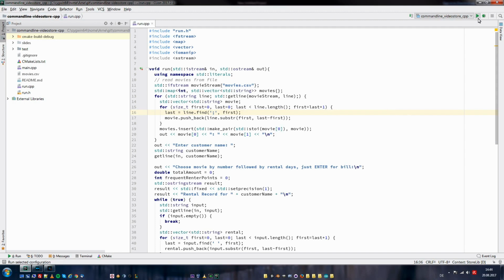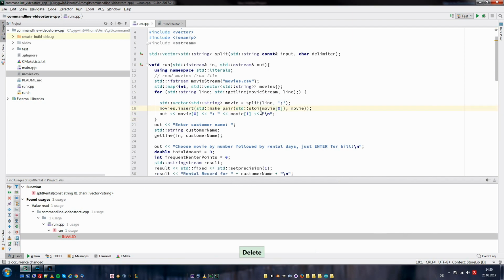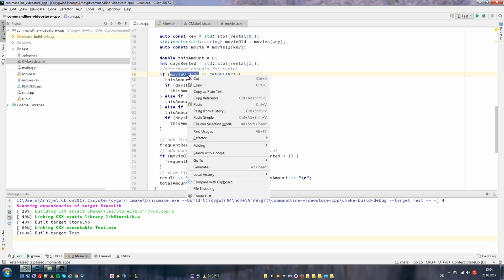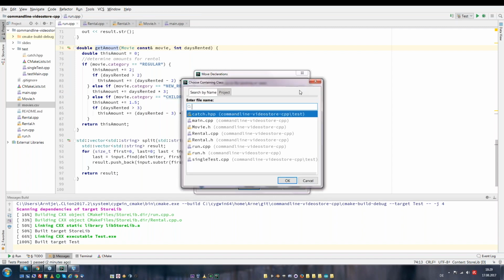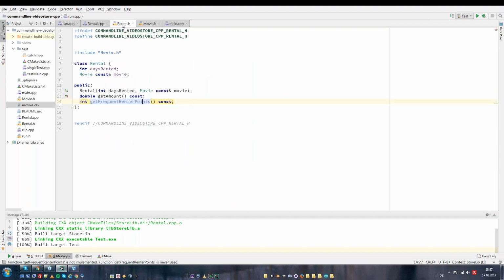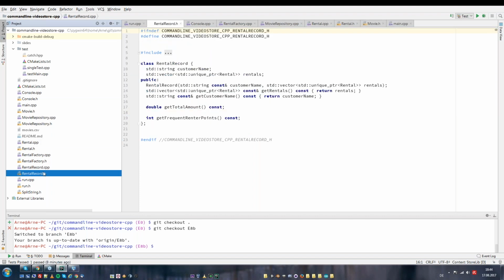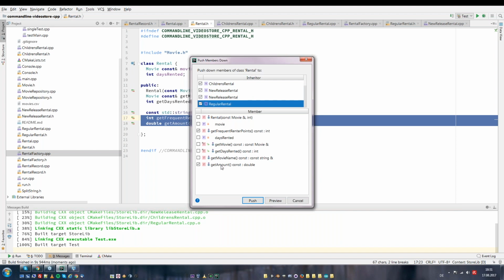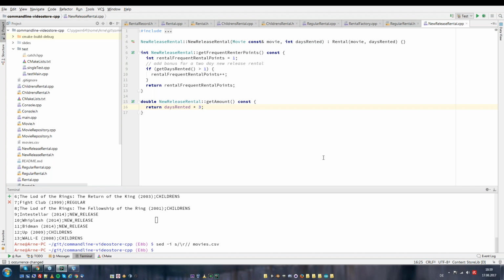Refactoring C++ Code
It will show how to break down a refactoring into small steps that are easy to perform safely with the help of CLion’s powerful automated refactorings aides or manually, if needed. In addition, it will touch on the most important strategies we can use to stay in control of the refactoring process.

Agenda:
00:10 - Sample project description and overall structure
01:55 - Extract function and remove duplicates
07:44 - Parallel change strategy (sample 1: movie structure)
16:20 - Parallel chance strategy (sample 2: rental structure)
24:00 - Extracting domain logic into a separate class: extract frequentRenterPoints to the class
29:00 - First round of Q&A
36:00 - Duplicate and reduce technique
48:42 - Second round of Q&A

Category: Webinars